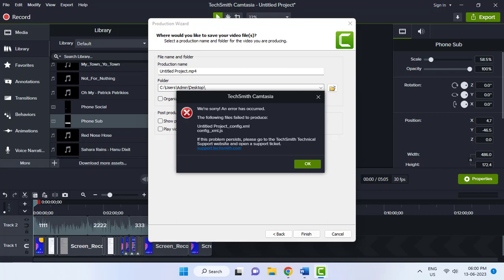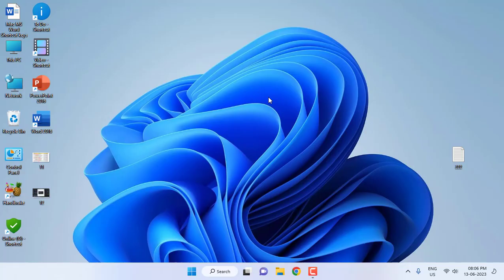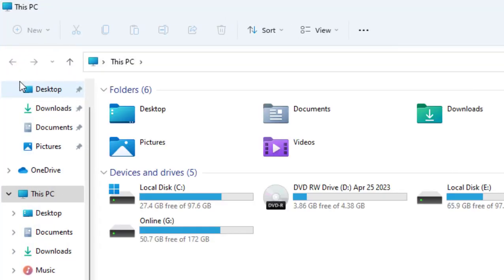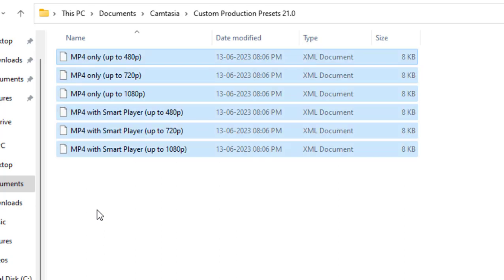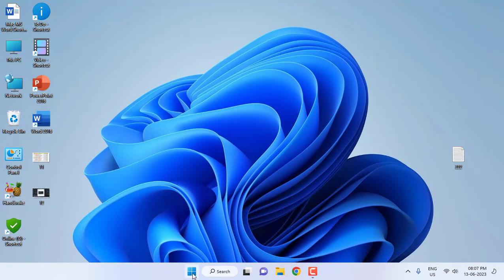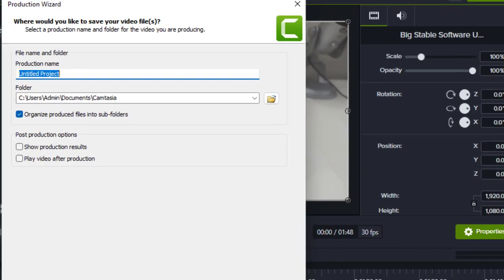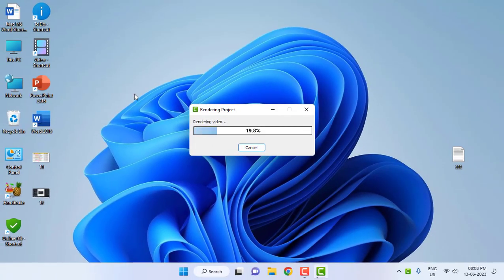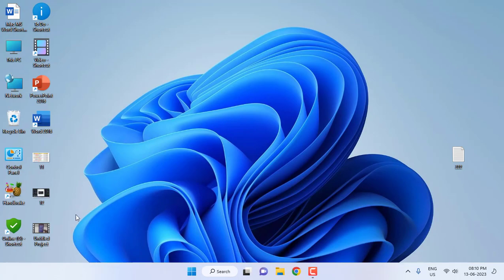How to Fix Camtasia Error after rendered the video “The following files failed to produce”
Fix Camtasia Error after rendered the video “We’re sorry an error has occurred”